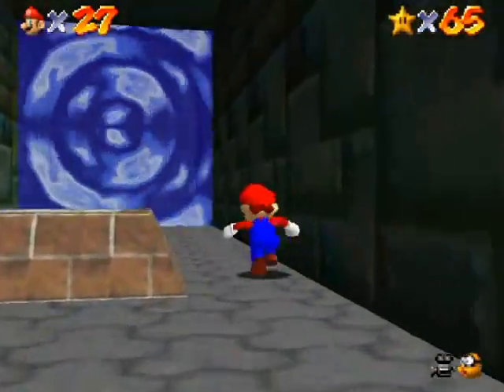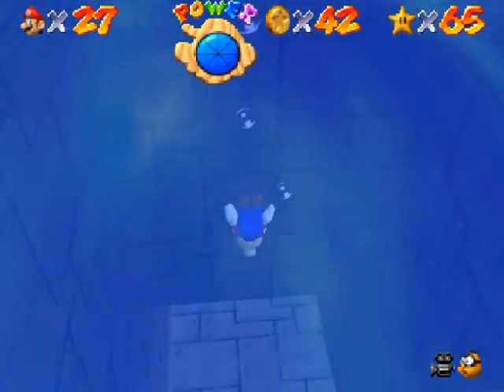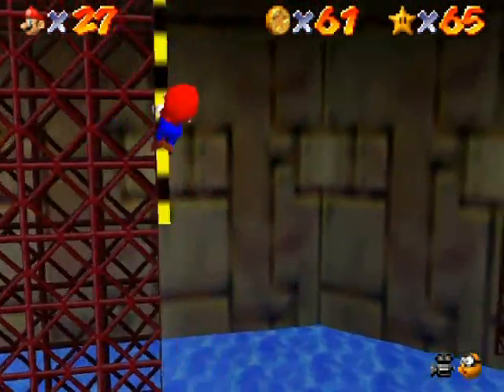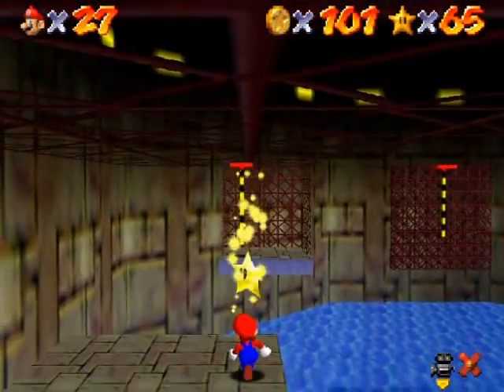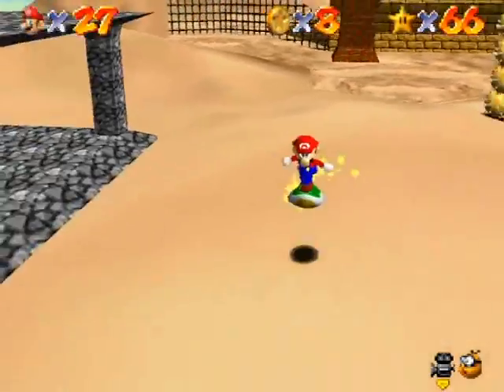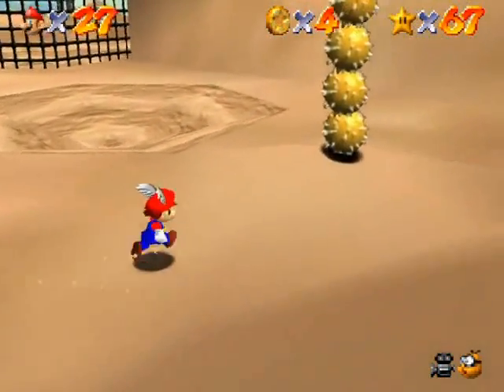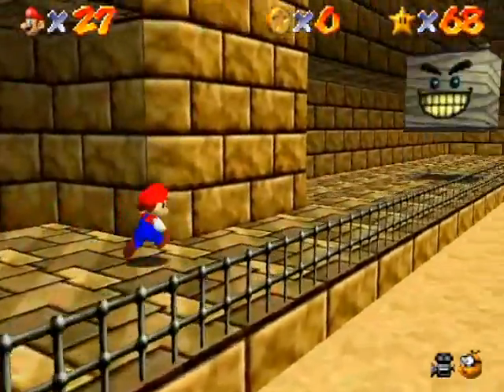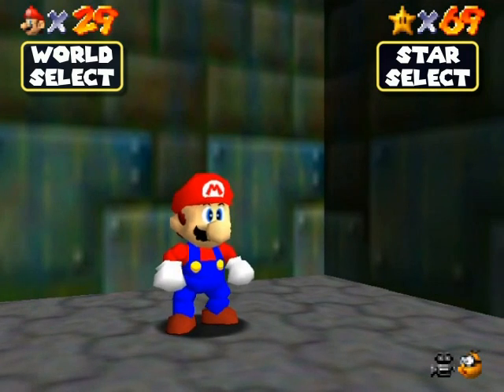Super Mario 64 Walkthrough Part 15: Slow, Steady and Victorious!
It took me a little while to "get into" this part given the slow pacing it naturally started out with, but all ended up well in the end as everything went very smoothly!

Time Stamps:

World 9: Dire, Dire Docks
0:00 100 Coin Star

World 8: Shifting Sand Land
9:12 Star #1: In the Talons of the Big Bird
12:05 Star #2 Shining Atop the Pyramid
14:08 Star #3 Inside the Ancient Pyramid